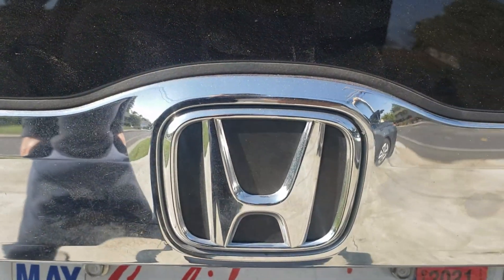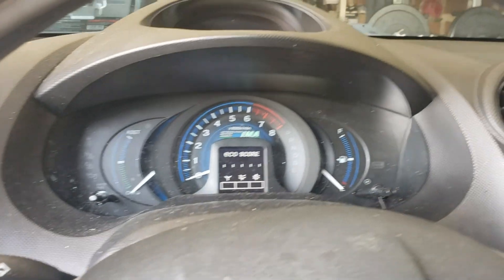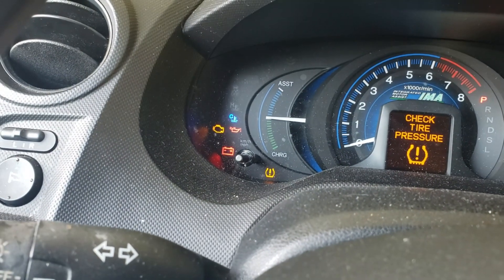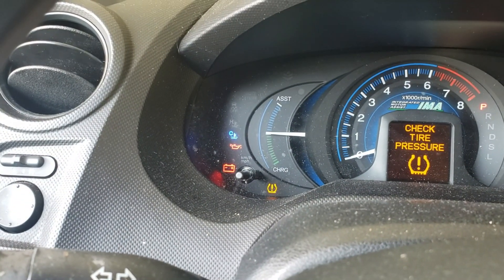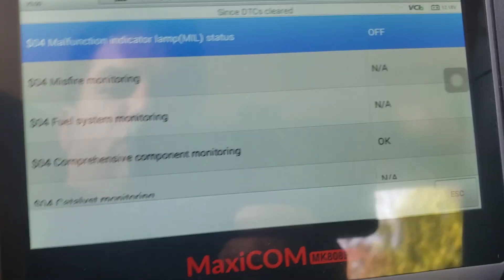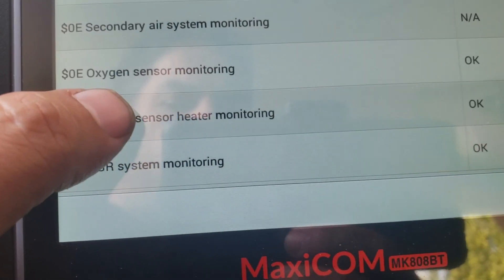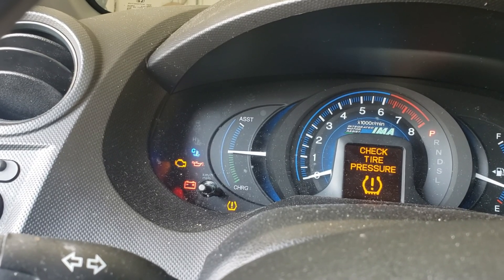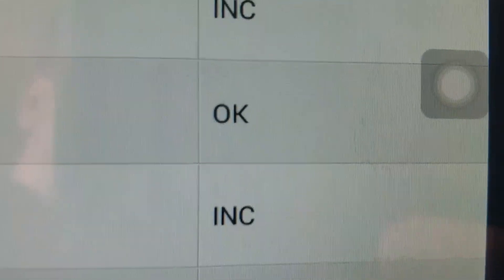Honda Smog Secret▶️ Check Honda is Ready For Smog Without Any Tools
Honda Smog Hack, How to tell if you Smog monitors are ready for set and you are ready for the smog | emission station.

In video below I share with all the tips and tricks you need to get your Honda or Acura Emission Cycle ready fast.

▶️Catalyst not ready? Watch this video

Honda Smog Secret ▶️How To Tell Honda is Ready For Smog Without Any Tools ▶️Honda Smog I/M Monitors
Honda Drive Cycle Readiness, Honda OBD2 Readiness, Acura OBD2 Readiness
how to check Honda EGR monitor readiness
how to check Honda Evap monitor readiness
How to check Honda 02 sensor readiness
How to check honda Oxygen sensor readiness